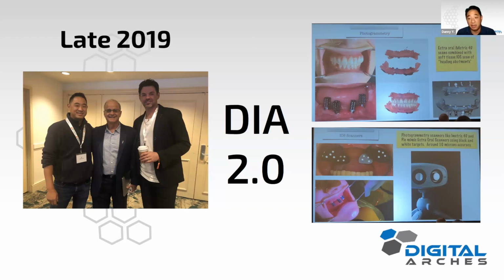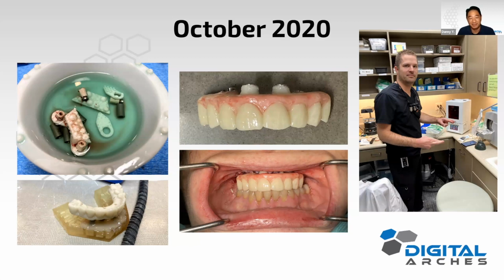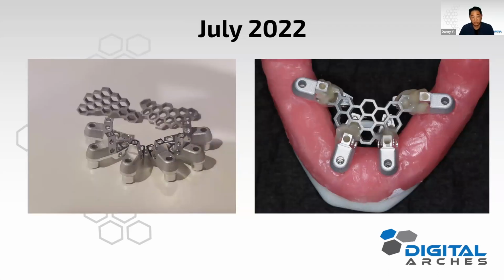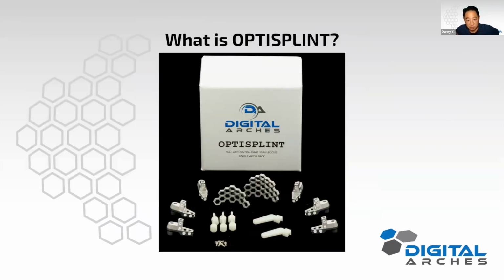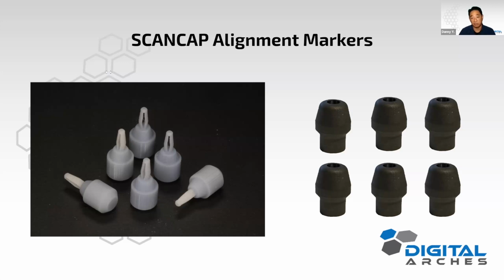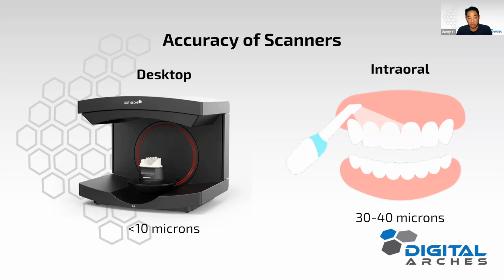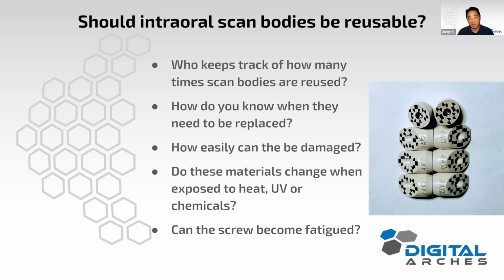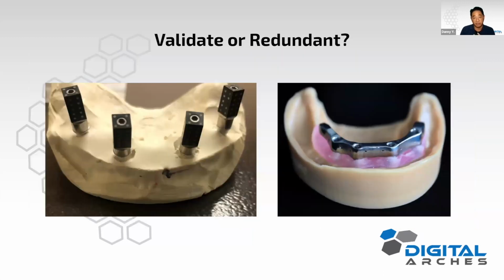Intro To OPTISPLINT Webinar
OPTISPLINT live and interactive webinar with our co-founder and CEO, Danny Yao. Learn about our co-founders and discover how OPTISPLINT, the first and only full arch analog and digital verification jig, was developed.